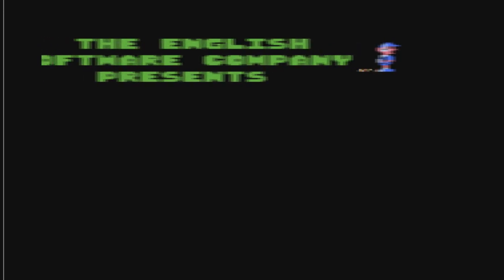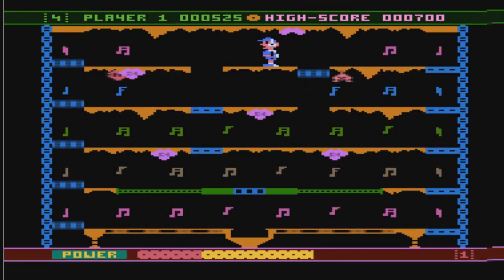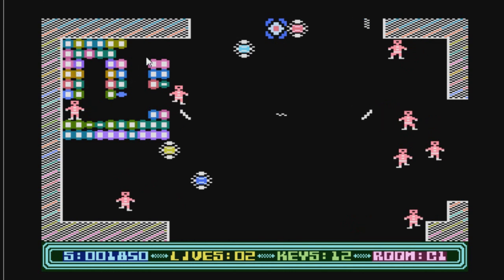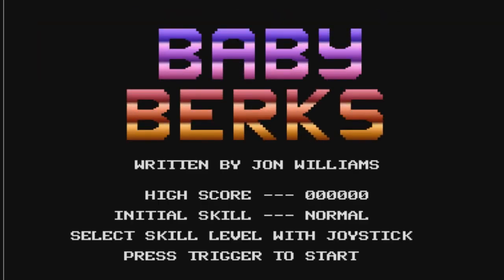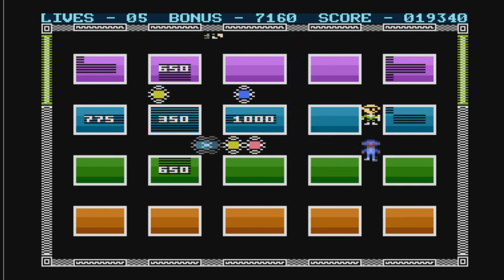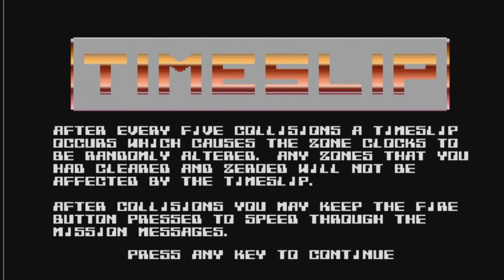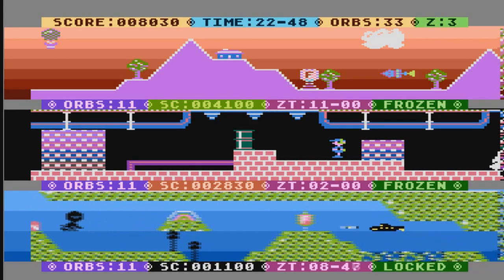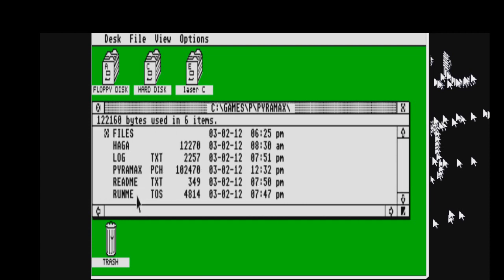The Atari 8bit and ST games by Jon Williams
A companion to the Into The Vertical Blank: Generation Atari Season 3 Episode 11 Episode interview with Jon.

1, Jet Book Jack Original for the Atari 400/880/XL/XE
2. Berks 4 2019 Version Atari 400/880/XL/XE
3. Baby Berks 2020 Atari 400/880/XL/XE
4. Major Blink 2020 Atari 400/880/XL/XE
5. Time Slip 2020 Atari 400/880/XL/XE
6. Pryamax Atari ST